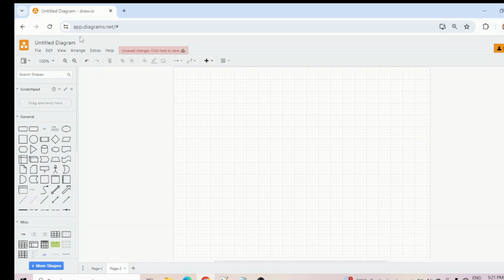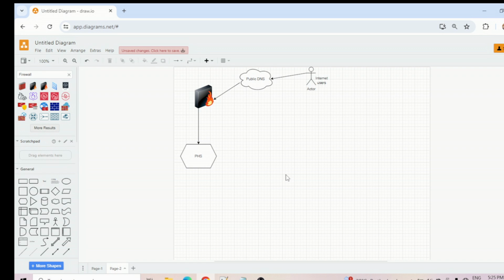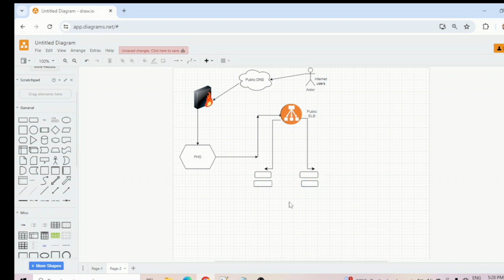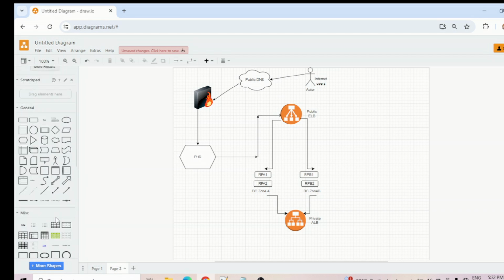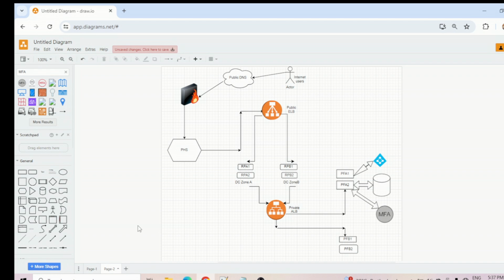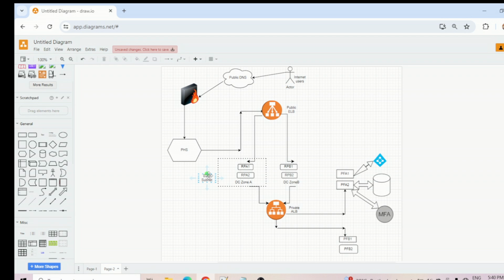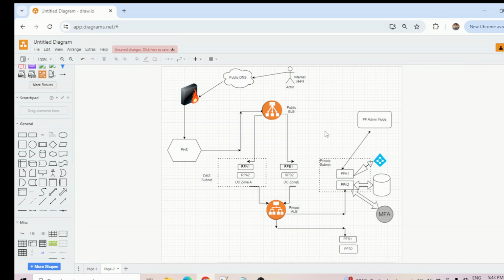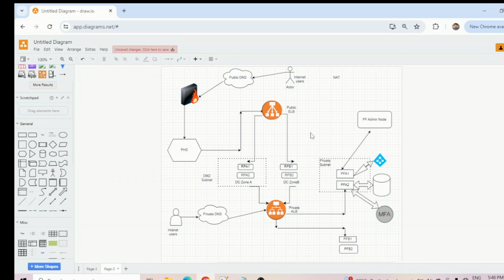Introduction to SSO High level Architecture diagram | PingFederate Complete course | PF 07 part2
This video is described about SSO architecture diagram running on AWS Cloud environment.